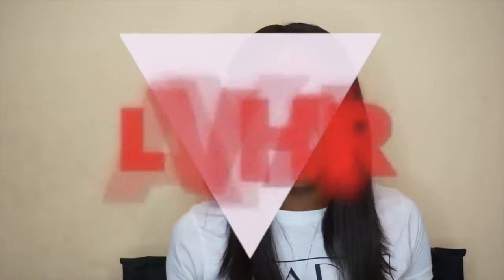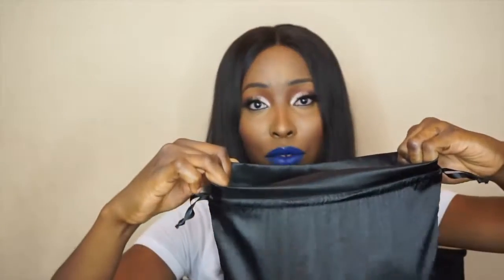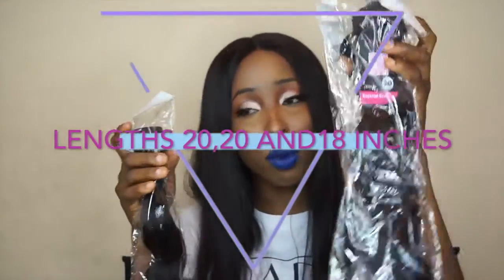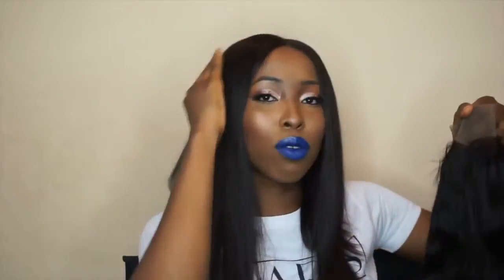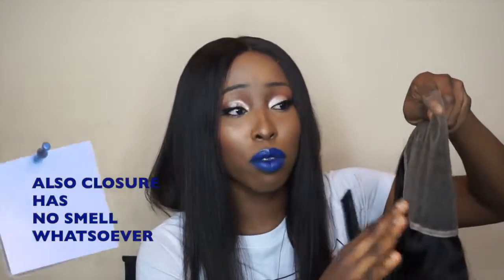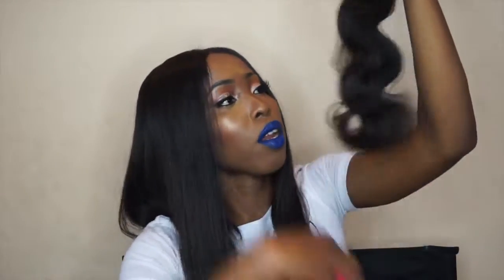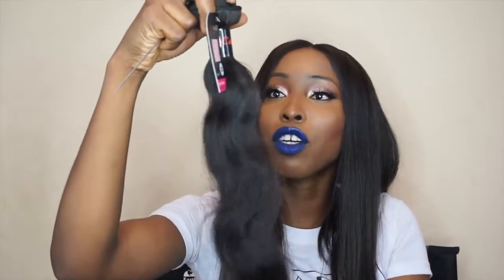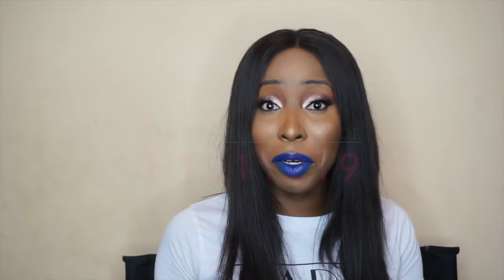😍🤗 CHEAPEST BEST CAMBODIAN 100% VIRGIN HUMAN HAIR EVER - LAVY HAIR | UNBOXING AND FIRST IMPRESSION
Please watch this video in 1080HD or 720HD for High premium quality. More info below. Expand this to view.

Can We Be Friends outside Youtube?

Hey Gents and Dolls,
Today I share with you the best Cambodian 100% virgin human hair from a company called Lavy Hair \  Lavyhair and I as usual, was very honest with my thoughts about the hair and the company. I believe the company is an Aliexpress company {Not sure}.

HAIR
Superior Grade Cambodian Body Wave 18"20"20" with a 16" full lace ear too ear lace fontal body wave. 100% Virgin Human Hair

Hair Info --- Superior Grade Cambodian Body Wave 18"20"20" with a 16" full lace ear too ear lace fontal body wave. 100% Virgin Human Hair

Please let me know what you think of this video in the comment box below.

Got questions? Requests?? Feel free to drop them in the comment box as well. Love hearing from you all always.

I hope you enjoy /enjoyed it.

As always, I love you all. Have a fab weekend.

Xoxo.
ALL SAID IN THE VIDEO ARE 100% MY EXTREMELY HONEST THOUGHTS AND WEREN'T INFLUENCED BY THE COMPANY BEING REVIEWED
 - beauty 100